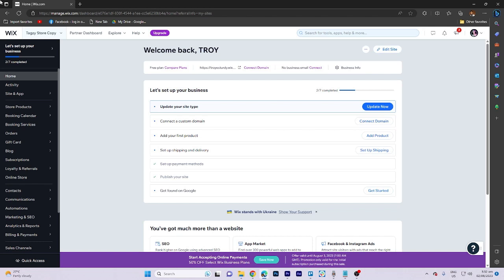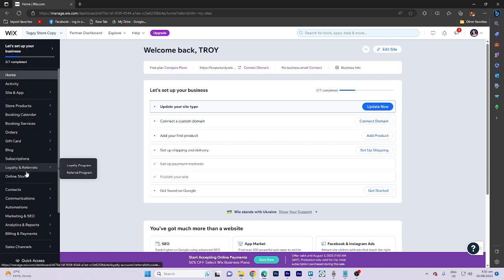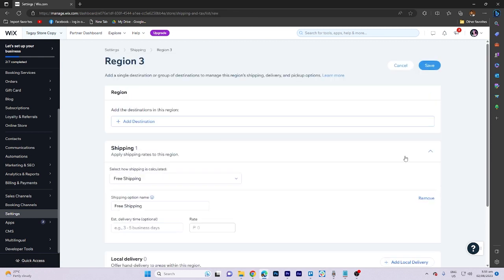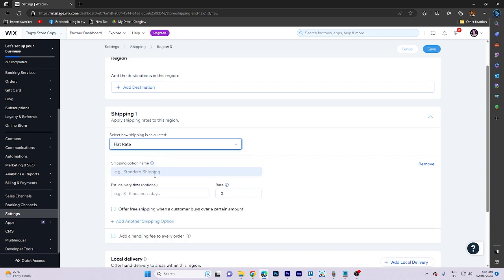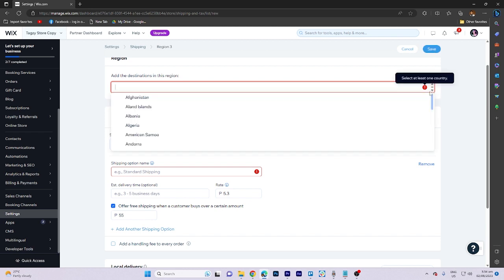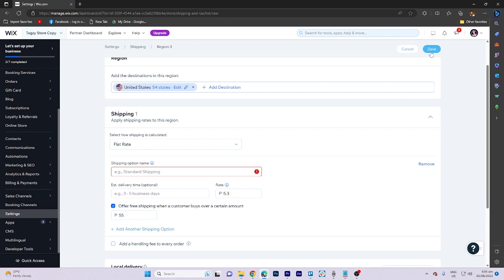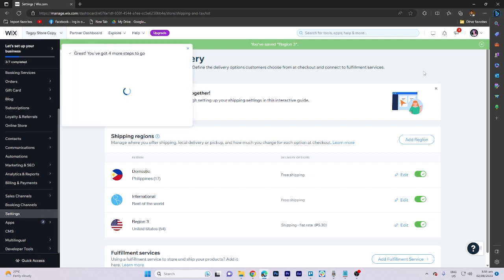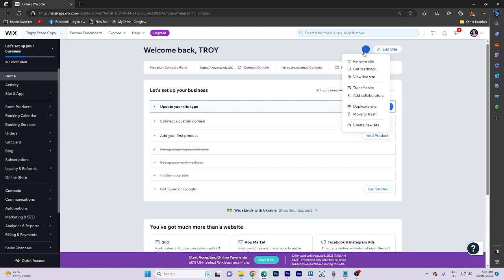How to Add Order Tracking Page on Wix (Easy 2025)